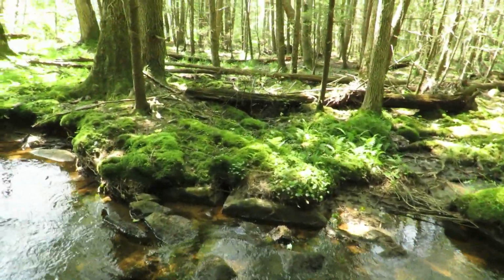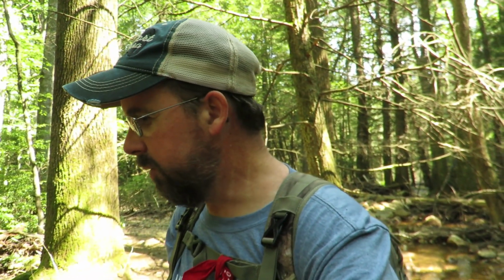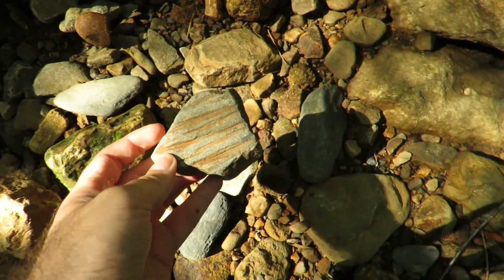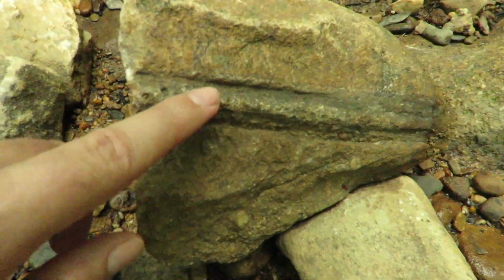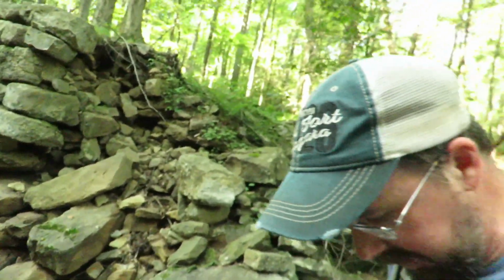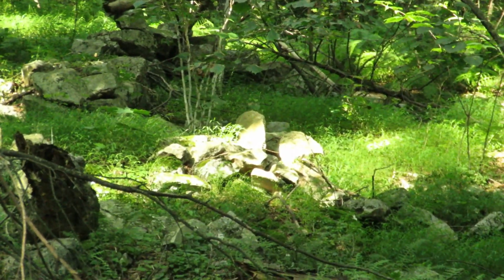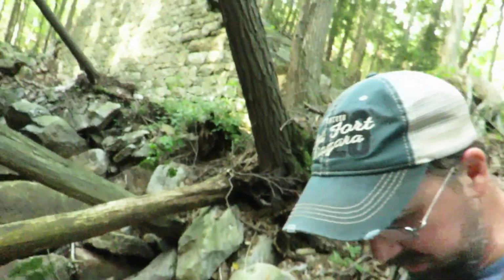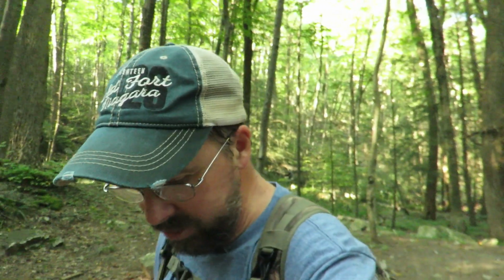History Just Waiting To Be discovered! ~ Exploring Gold Mine Run